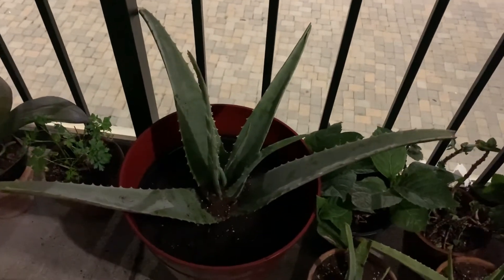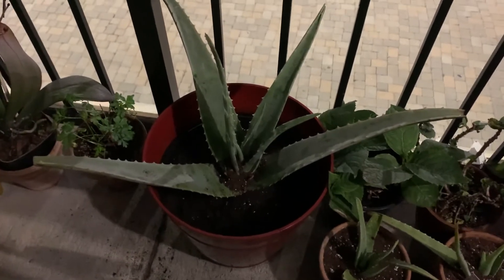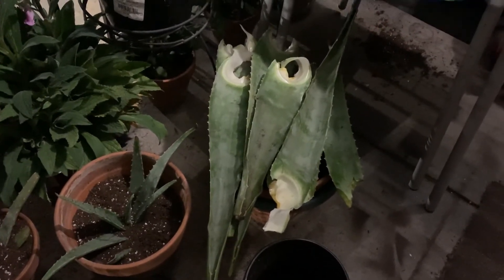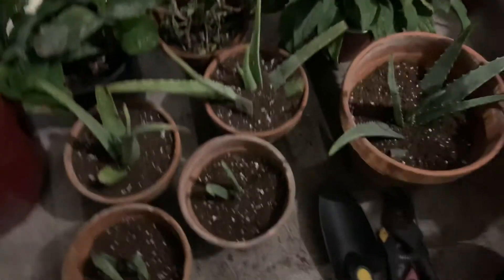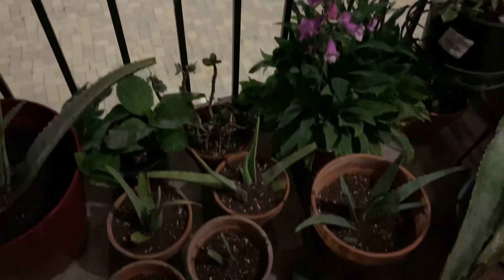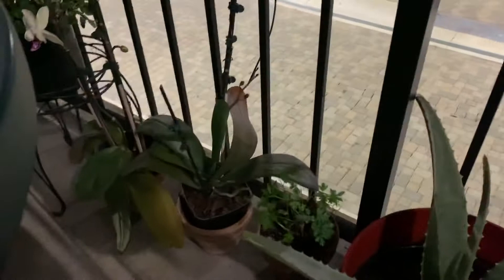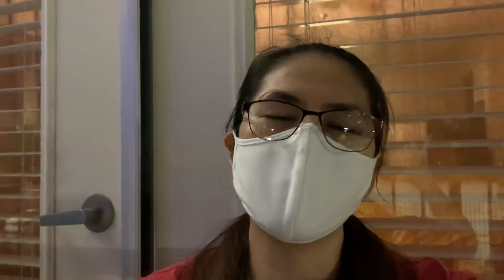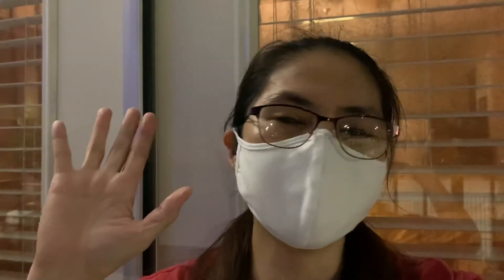How to Propagate, Repot and Care ALOE VERA ?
How to Propagate, Repot and Care ALOE VERA?/Relaxation/Therapy/Happy.

Do Not Worry(Matthew 6:25-34)

Hopefully, I’ll see you in my next video. GOD loves you!